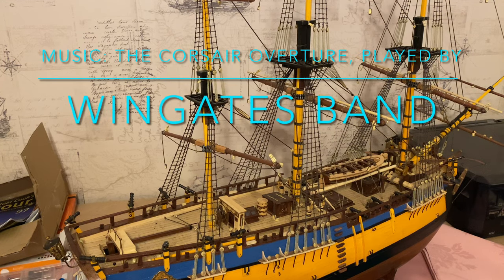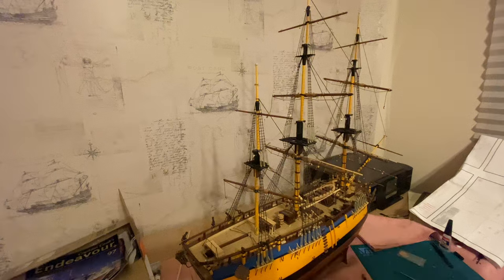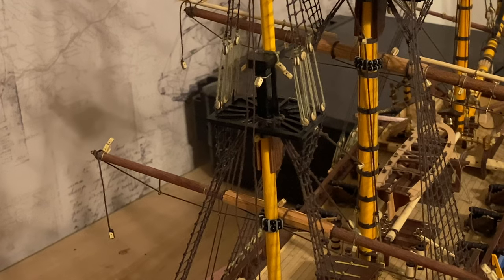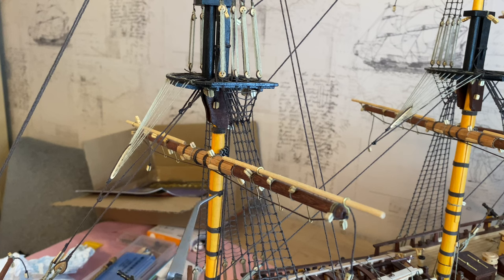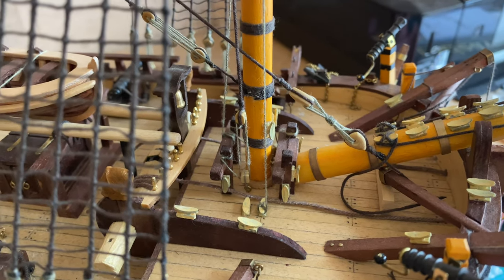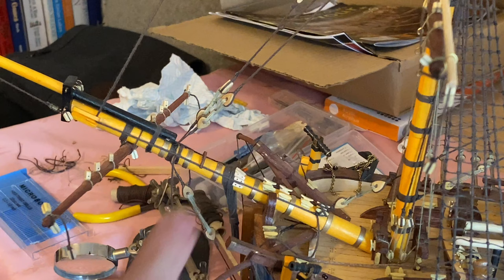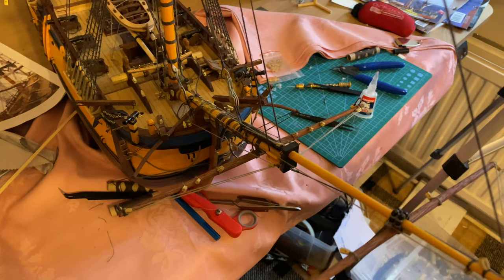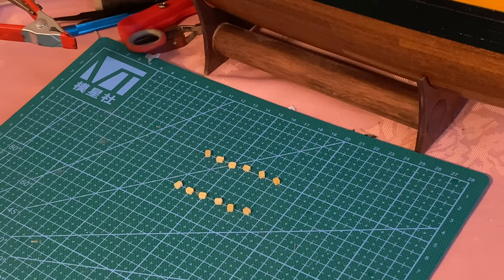Building Endeavour Pt.86 (Backstays,Halyards n Blocks) Ship becoming "Eye Candy?”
Welcome aboard my Vlog. Please join me in weekly episodes as I build the Iconic ship HMB Endeavour. This week I finish the Backstays, begin the yard lifts and place the missing rigging blocks. Ship beginning to look even better.
Thanks to Peter Woodhead for the donation of this fine kit. I do like to read positive comments too. Cheers Andy